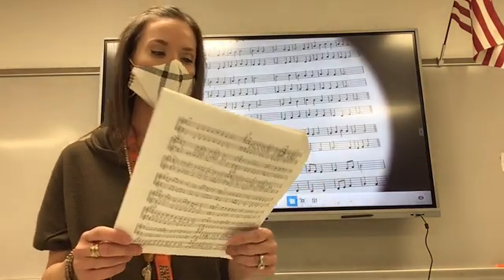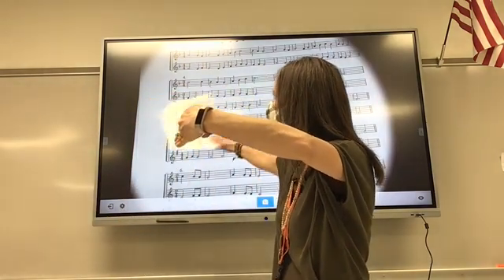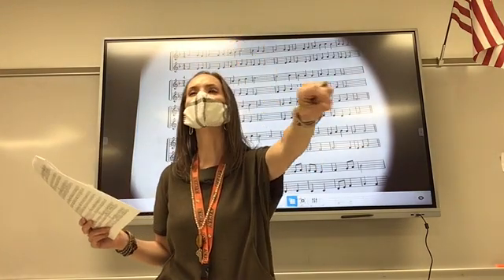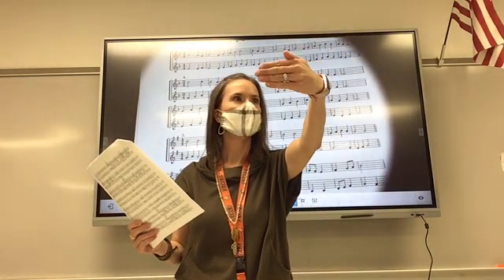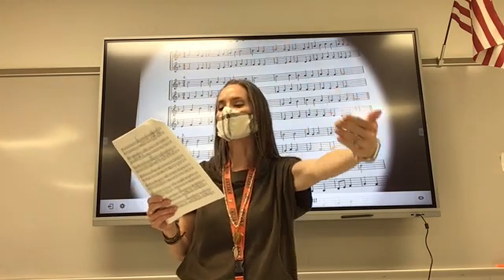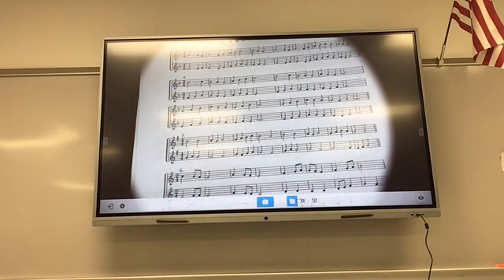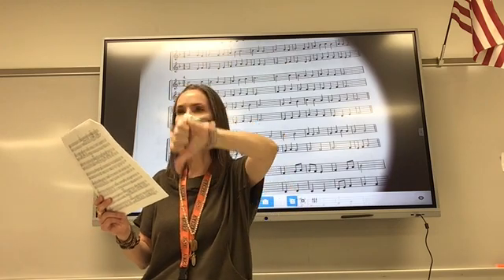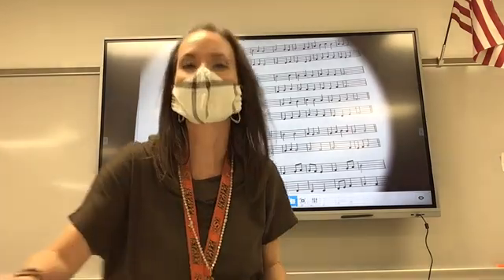Day 4 Sightreading Treble